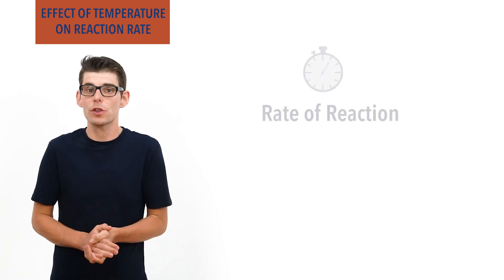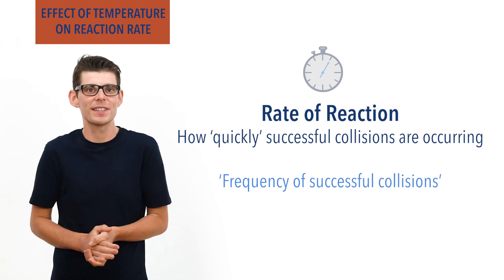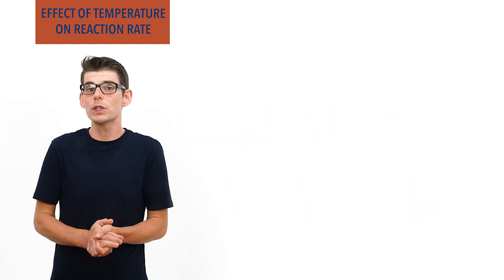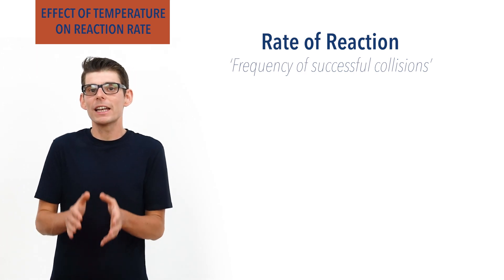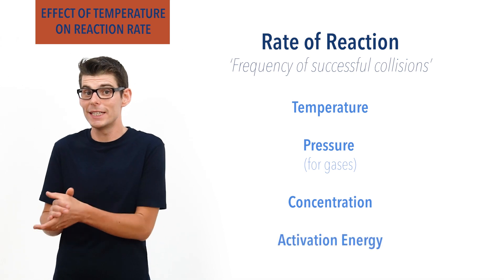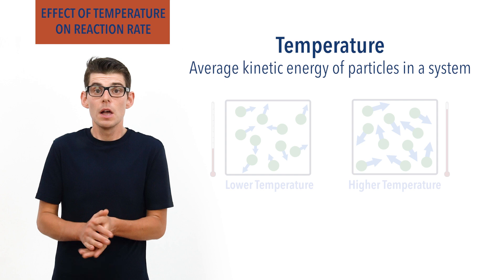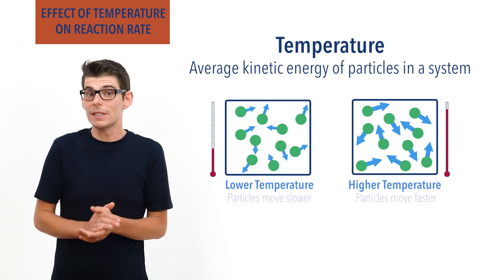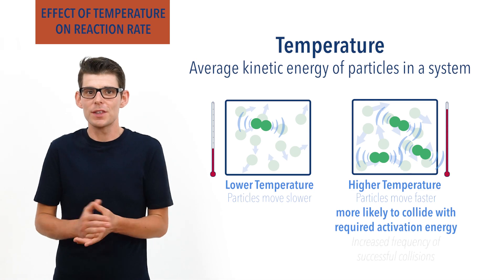How does temperature affect reaction rate?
Outlining how temperature affects the rate of a reaction in terms of kinetic energy and successful collisions between particles (kinetic theory).